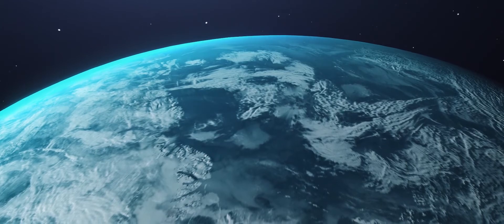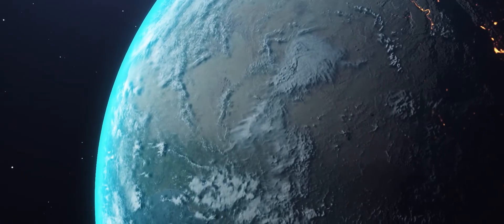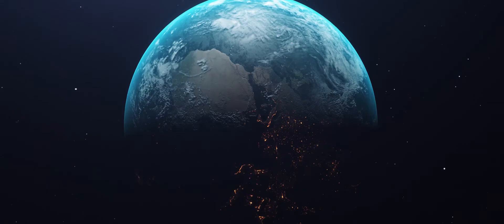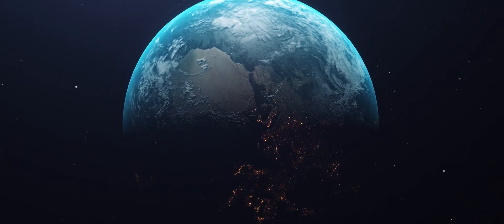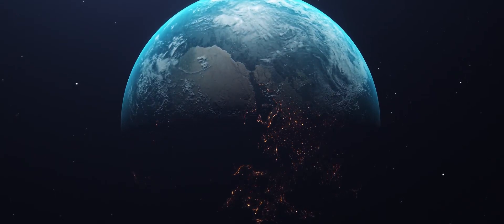ACT NOW!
Visual Effects made with After Effects
Edited with Premiere Pro
Filmed with Sony VG 20 + Filmcity RIG